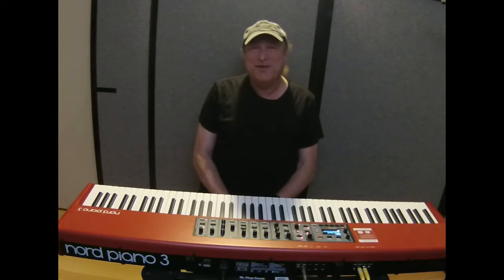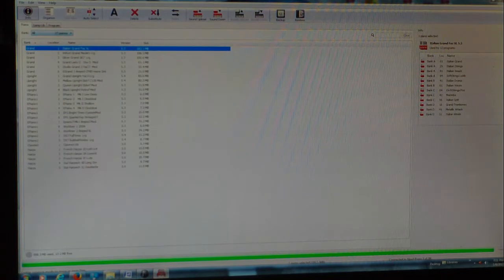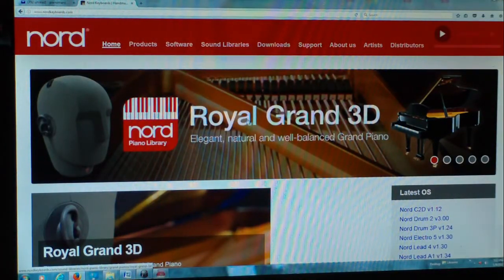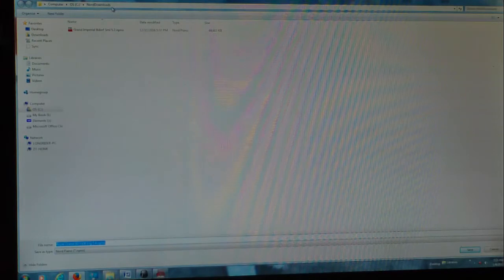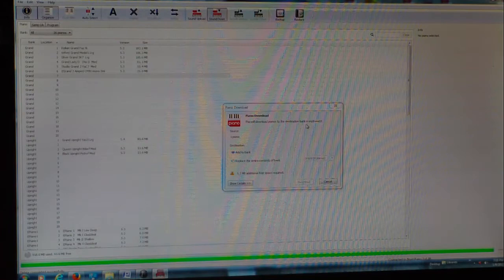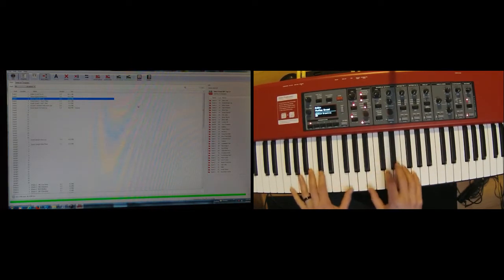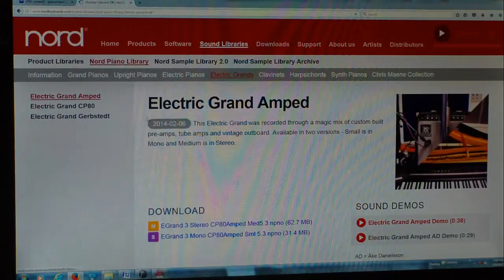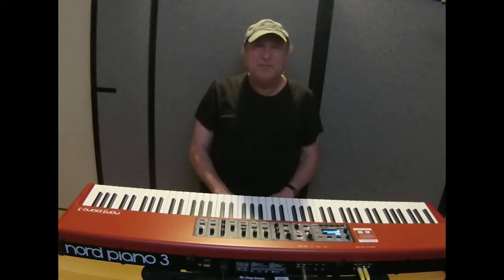Nord Piano 3 - Using the Sound Manager and Downloading New Pianos / Voices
Brief overview of the Nord Sample Manager and how to get new piano (or other) voices onto your Nord Piano 3 or Nord Stage xxx.